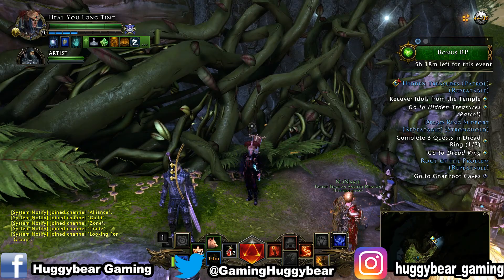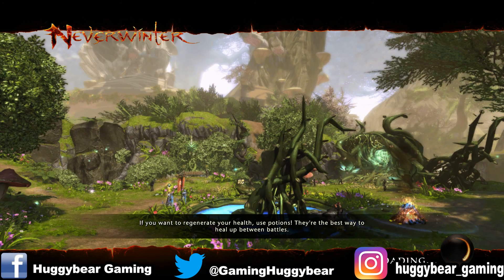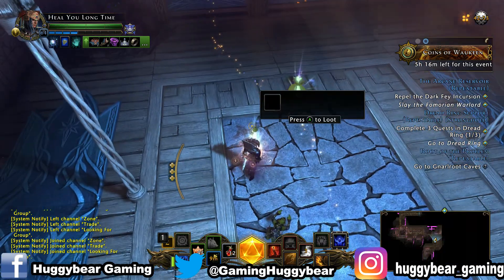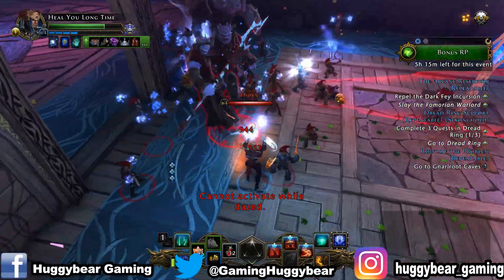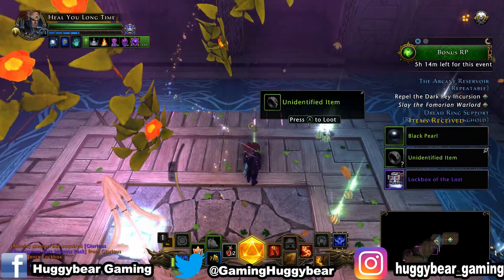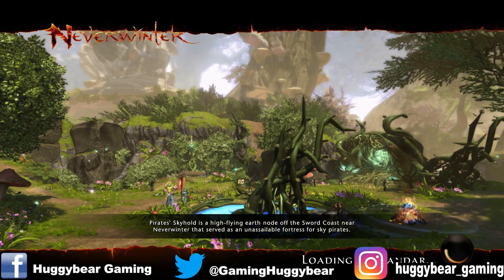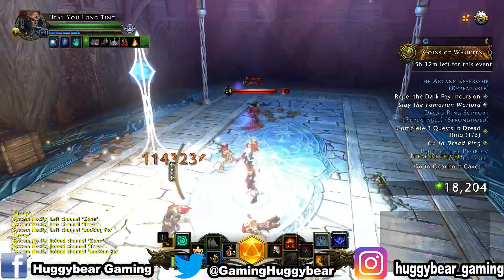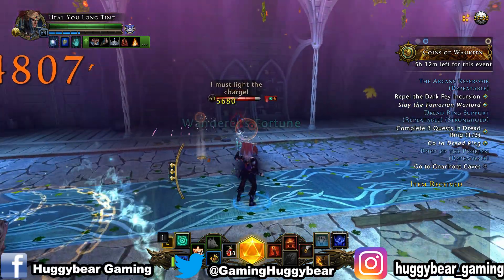Neverwinter - Refinement Farming (2018) - Mod 12b & 13